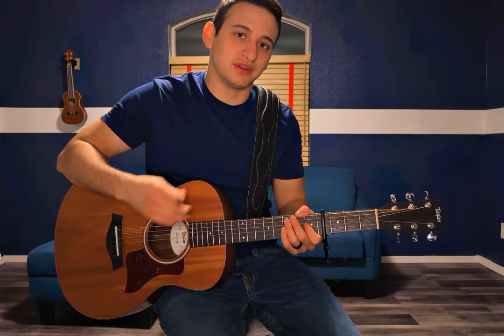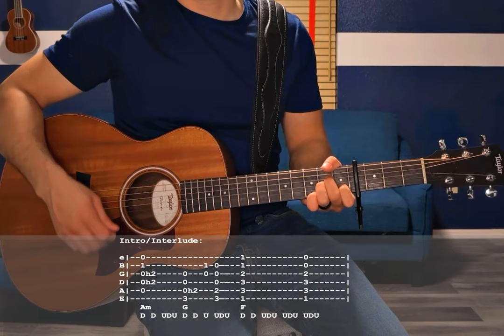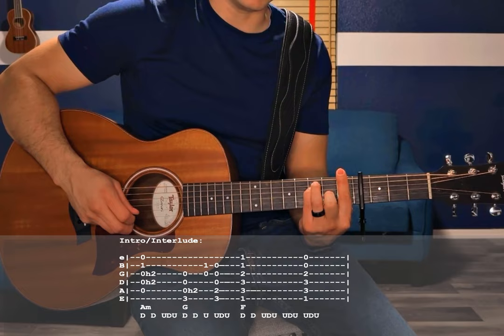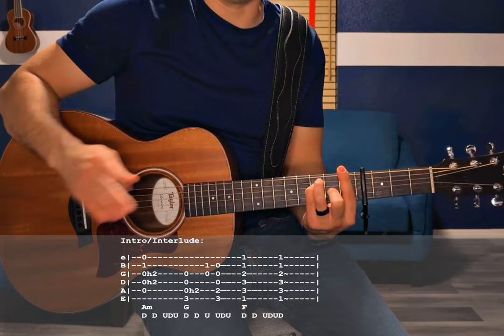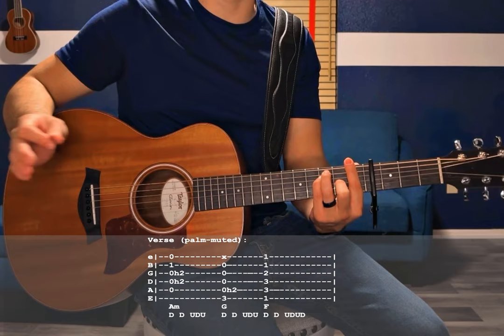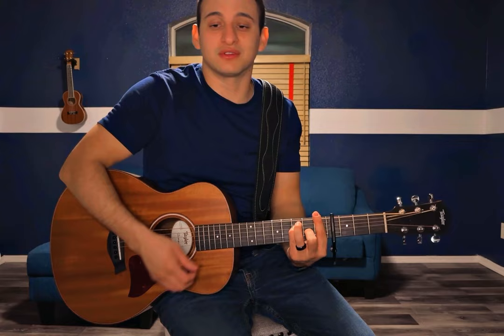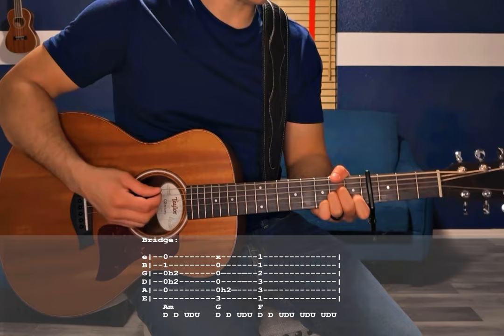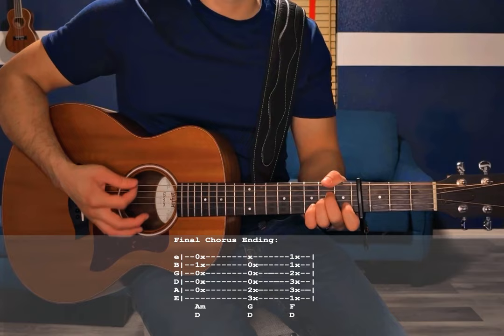Coal - Dylan Gossett Guitar Lesson (with Tabs) - Includes Hammer-on/Pull-offs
Here's my tutorial for @DylanGossettMusic's song "Coal"
I hope this guy makes it big. His songwriting is fantastic.

Let me know what other musicians you want to see on this channel.